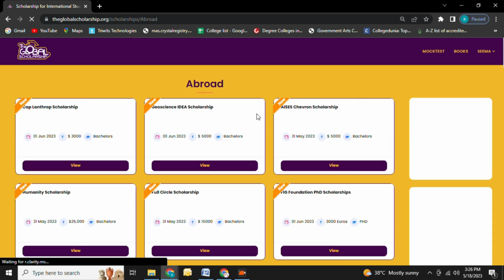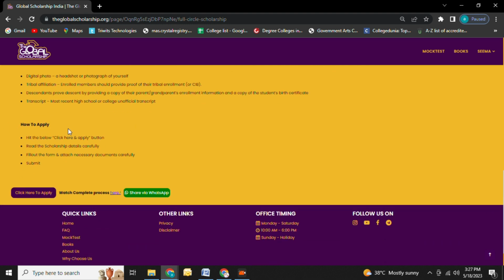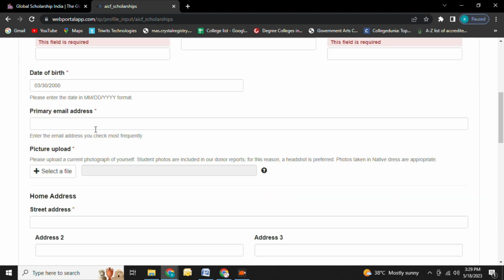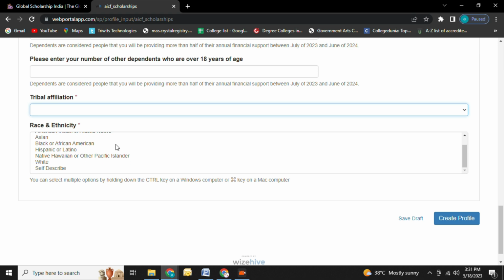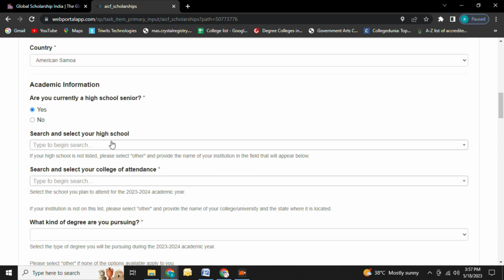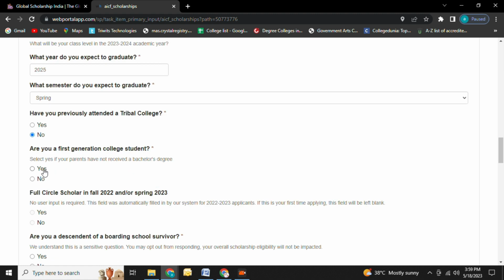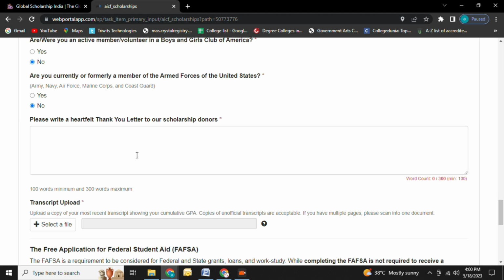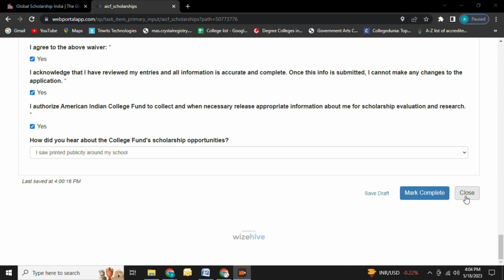Full Circle Scholarship | American Indian Scholarship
GeneTex believes in accelerating scientific advancement and the notion that the genesis of future discoveries begins with the support of young scientists now. The GeneTex Scholarship Program will award a $2000 (USD) scholarship to students pursuing a STEM undergraduate or graduate degree. The scholarship will be awarded to one student each semester.

How to apply for a scholarship in 3 easy steps

If you have any queries, please leave them in the comments section.

Why The Global Scholarship.?

1- Personalized Dashboard:
No worries! Didn't check your message box? Not a problem. Register with us, sign in, and get a personalized dashboard to check the scholarships sent to you.

2- Monthly 3-4  Scholarship Alerts:
No pain! Just register and update your profile and you are gonna get matched up scholarship alerts right on your personalized dashboard

3- Support and Guidance:
Facing Difficulty While Applying for Scholarships.? Zero Worries, You Are Our Priority and Here We Are There to Assist You Out.

Scholarship to study in Germany | Scholarship study in Germany University | Study at Germany | Full funded scholarship to study in Germany